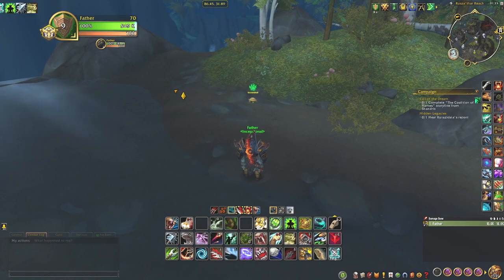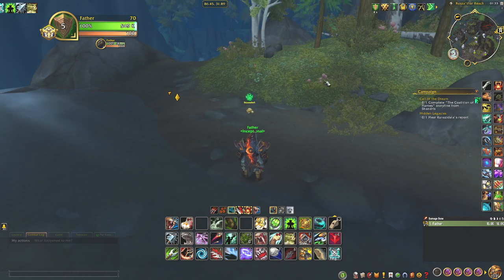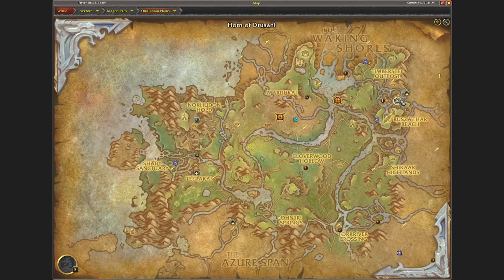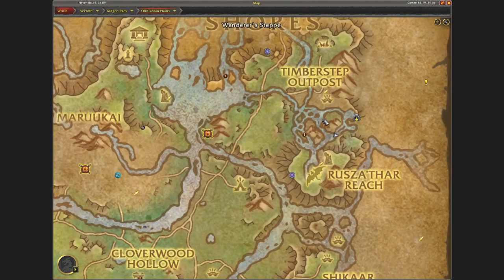Dragon Isles Safari: Stoneshell Battle Pet, Ohn'ahran Plains, WoW Retail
A short video of where I found the Stoneshell Battle Pet in the Ohn'ahran Plains as part of the Dragon Isles Safari achievement. WoW Dragonflight Retail